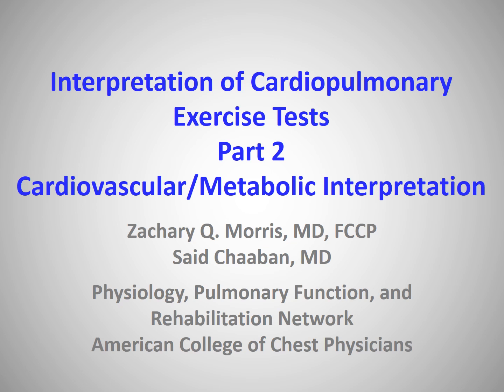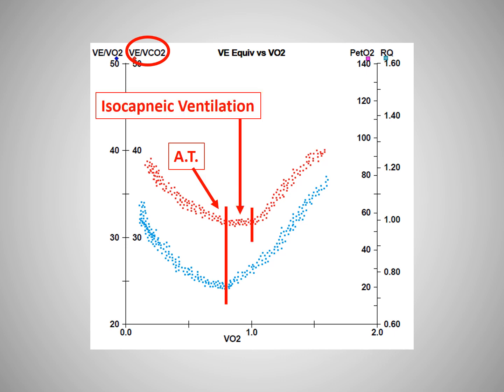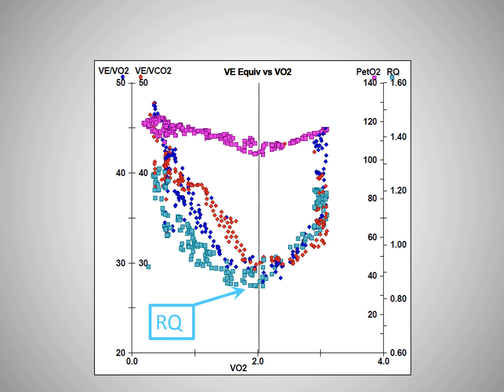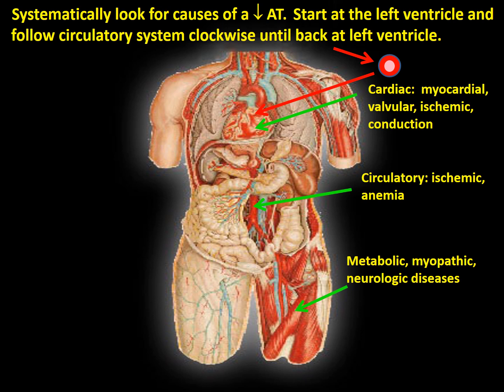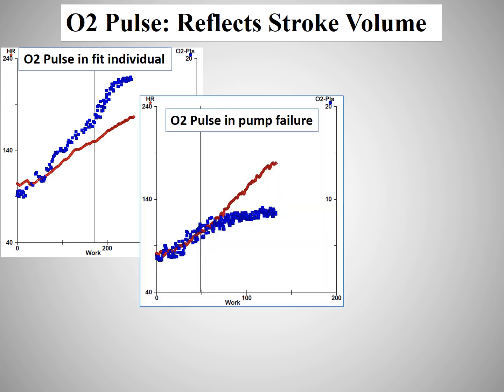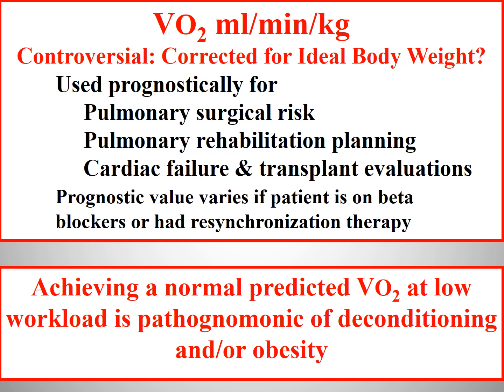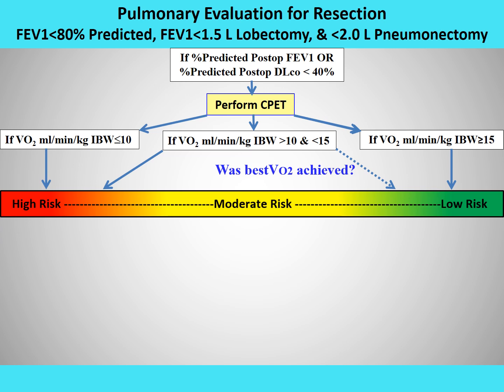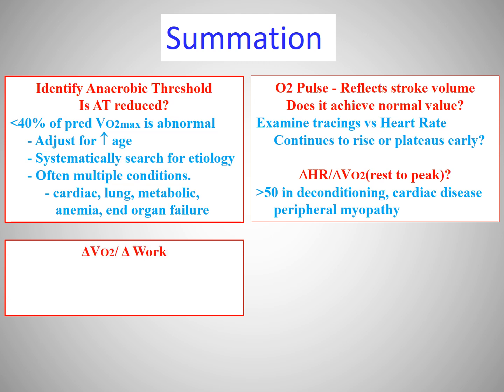CPET Part 2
ACCP Cardiopulmonary exercise testing review video part 2: Morris